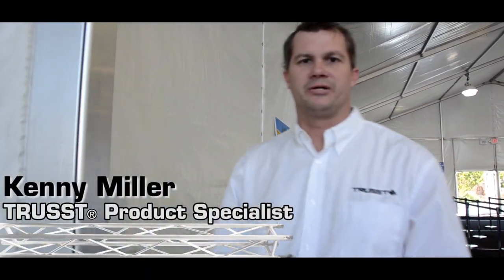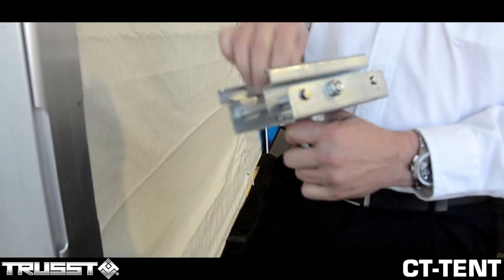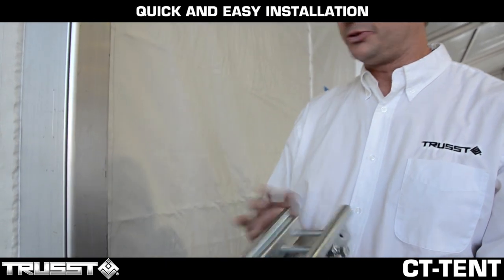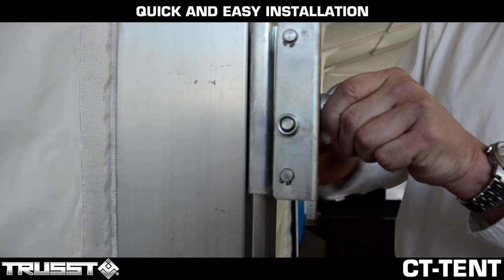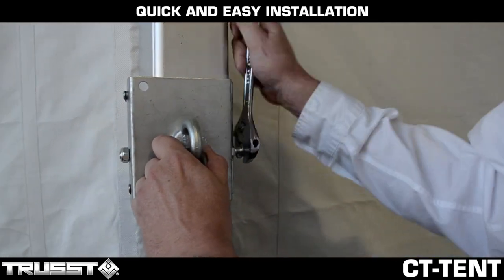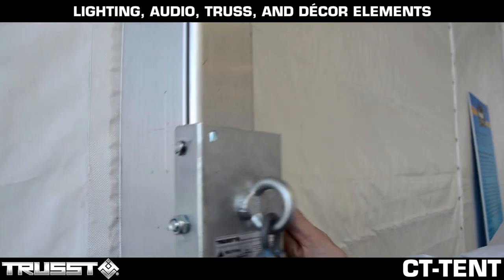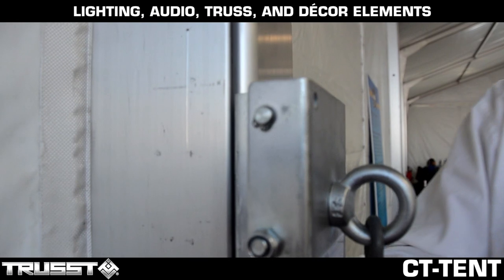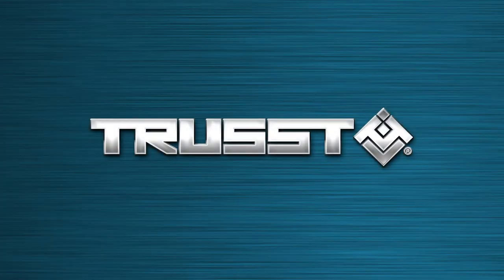Trusst's CT-TENT, A Rigging Device for Keder Beam Tents!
TRUSST brings you relief from lack of hanging points in your Keder-style beam tents!  Give our TRUSST Product Manager Kenny Miller a few moments as he talks about the CT-TENT and how much ease it brings to your party tent planning!